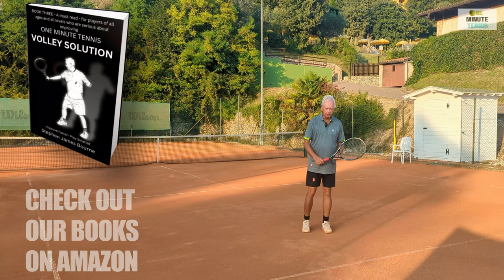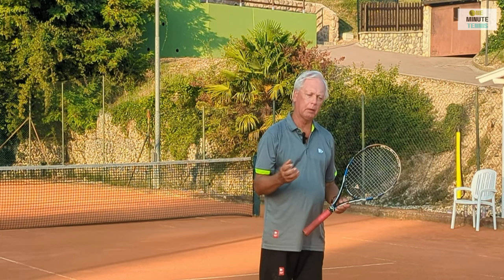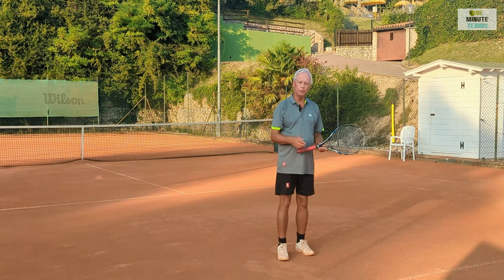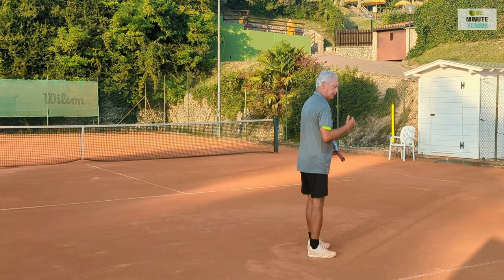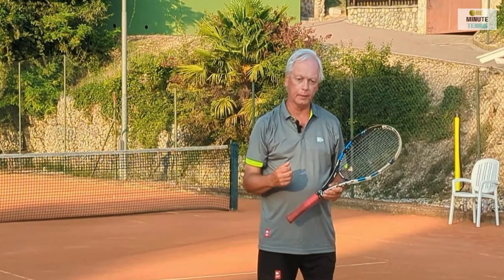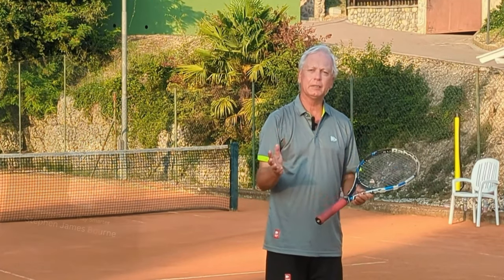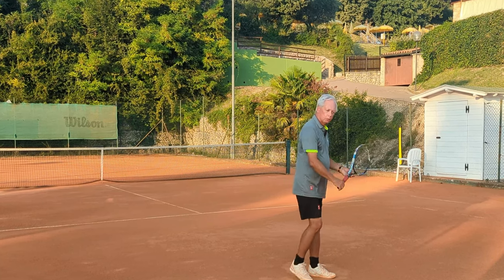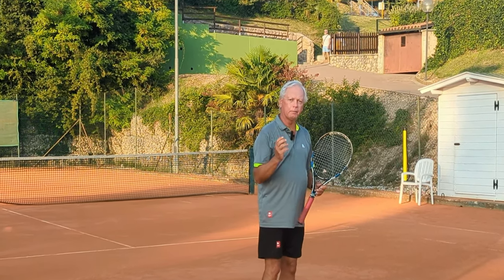A unique way of using the racket drop for power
In today's session, we explain how to use the drop of the racket in a unique way to add substantial power to your service.